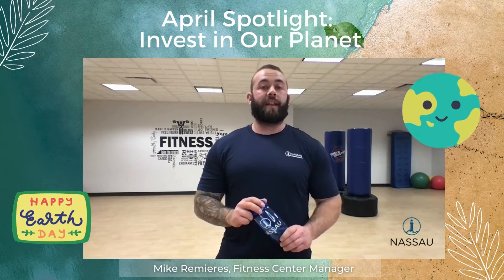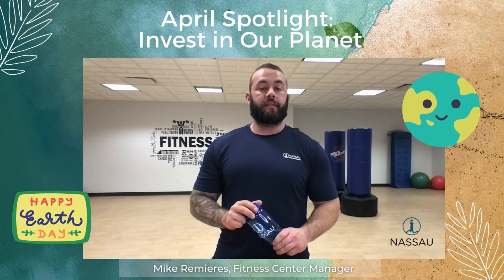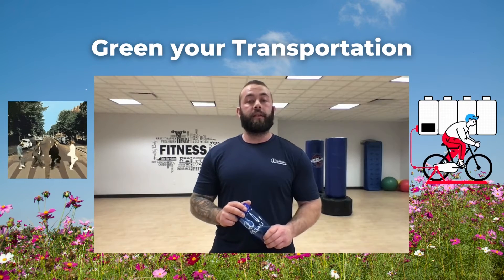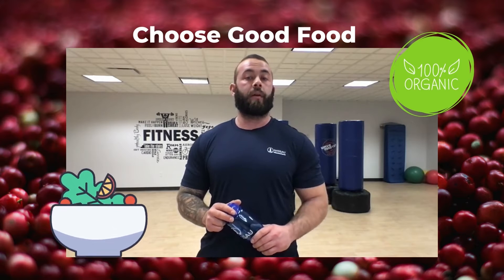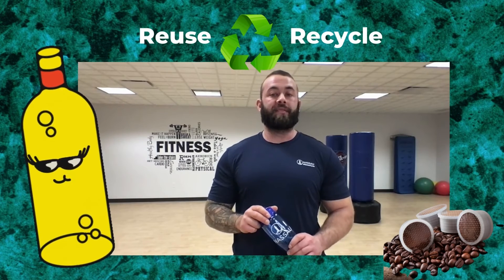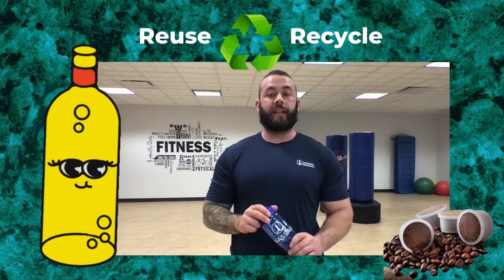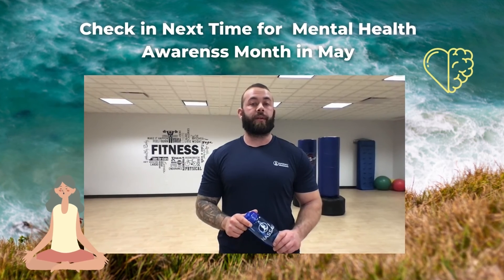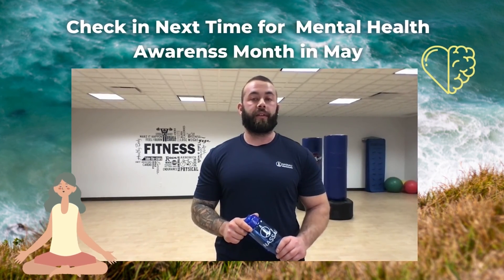Mike Remieres April Health and Wellness Video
In April, Nassau celebrates Environmental Health!

In this video, I will share ways you can go green to improve your health and help our planet.

Earth Day is April 22nd and this year’s theme is Invest in our Plant!

01:03 We’ll also hear from John Glooch, Head of Asset Management and Data Technology at Nassau who spearheads our Green Team initiatives.

Tips included in this video:
00:22 Green Your Transportation
00:35 Choose Good Food
00:46 Reuse and Recycle

Check in next time, when we’ll celebrate Mental Health awareness month.

Remember look for ways you can keep both our planet and yourself healthier!